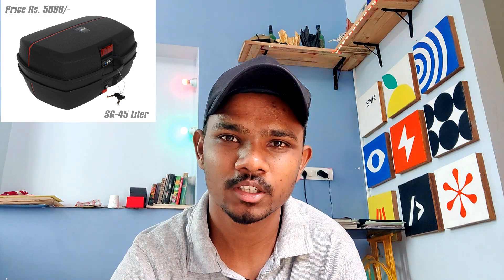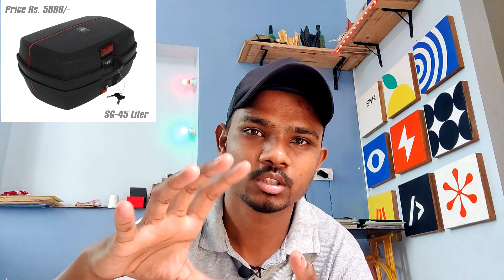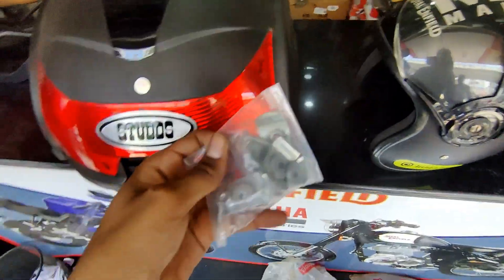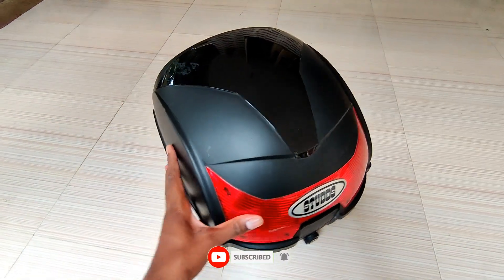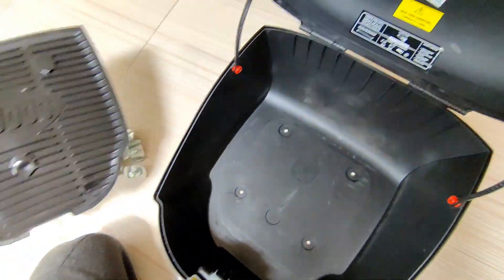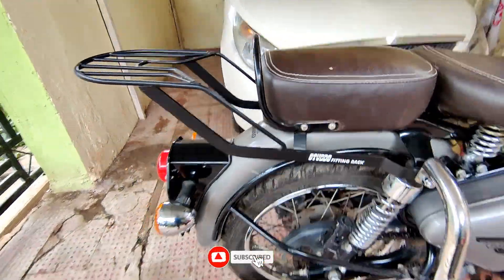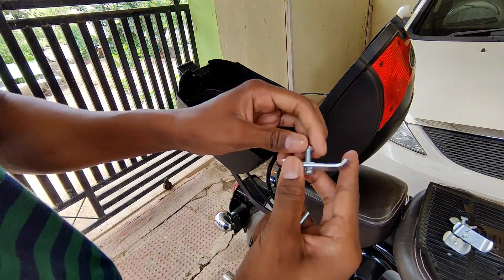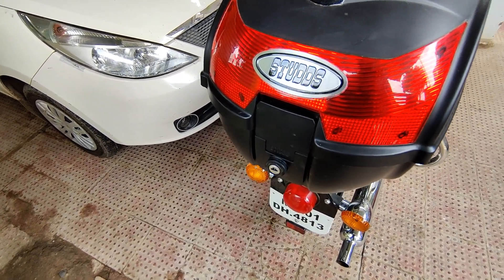Soo many Reasons why i choes that 😍 Studds top box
Hello everyone,
Soo happy to say ke finally maine bike par apne top box ko install kar diya hai, aur other brands ke top box ke bareme thoda information diya hai, aagar aapko koi dought ho to please comment below & I hope aap ko ye video acchi lagi hogi too please iss video ko like kar dijiye aur humara channel subscribe kar dijiye.

My Instagram page Link Below Do follow:-

Ridig Group Name - EARTHQUAKE RIDERS

Best top box under Rs. 1500

Royal enfield earthquake riders Bullet royal enfield himalayan royal enfield meteor 350 modified bullet best fog light setup for bike Earthquake riders